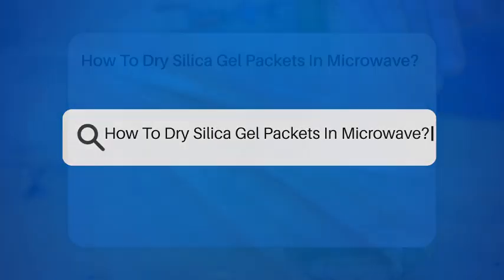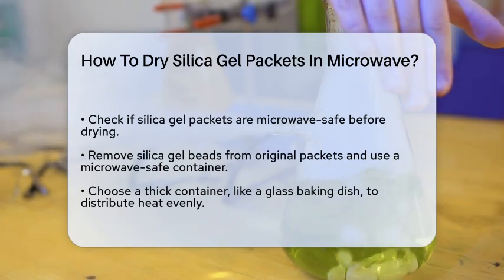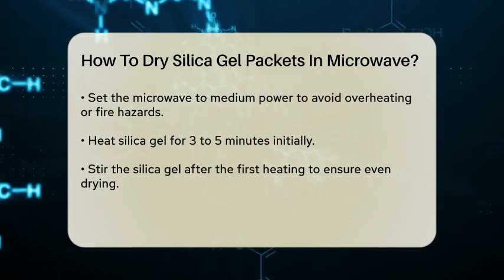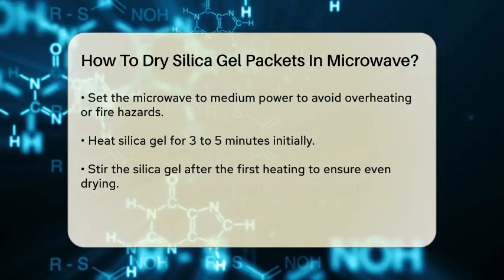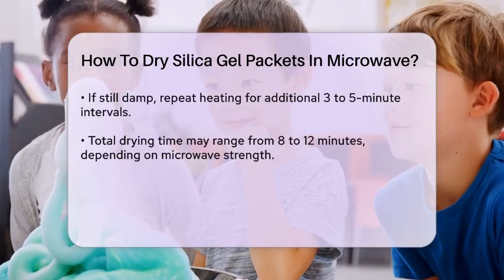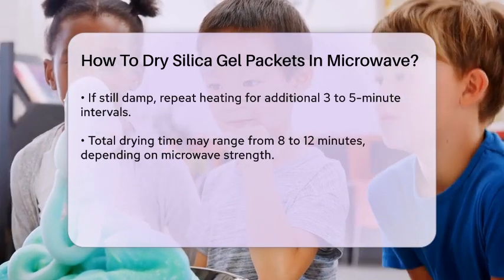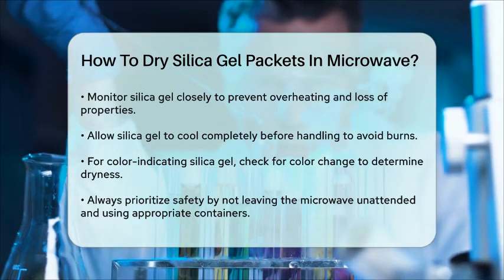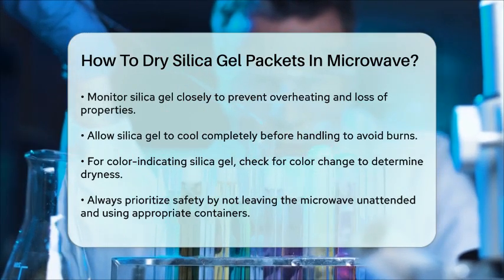How To Dry Silica Gel Packets In Microwave? - Chemistry For Everyone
How To Dry Silica Gel Packets In Microwave? Have you ever been left with silica gel packets that have absorbed too much moisture? In this informative video, we’ll guide you through the process of drying silica gel packets safely and efficiently using a microwave. We’ll cover essential precautions to take before starting, including checking the safety of your silica gel packets and selecting the right microwave-safe container.

You’ll learn about the importance of using the correct power settings to prevent overheating and ensure even drying. We’ll also explain how to monitor the drying process and stir the silica gel to achieve optimal results. If you have color-indicating silica gel, we’ll show you how to identify when it’s dry based on its color change.

Safety is a priority, and we’ll provide tips to avoid any risks while microwaving silica gel. By following our straightforward instructions, you can make your silica gel packets ready for reuse, helping to reduce waste and save money.